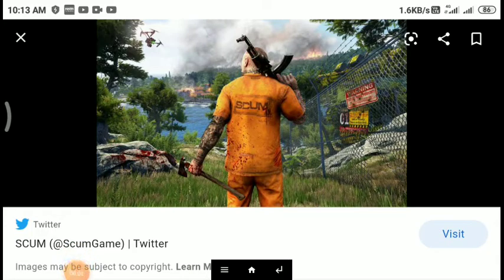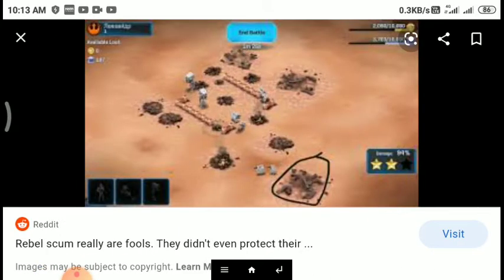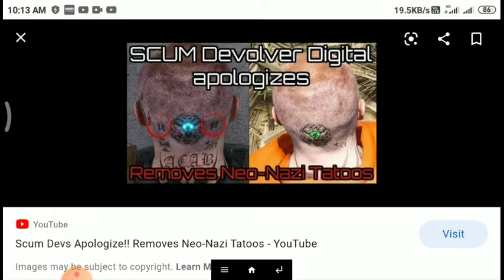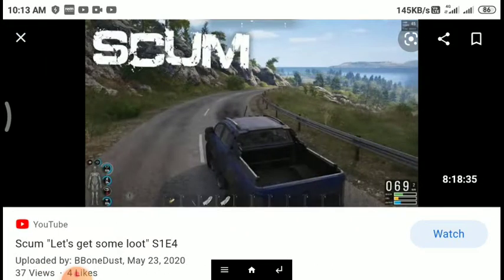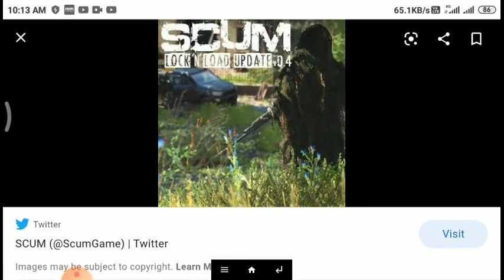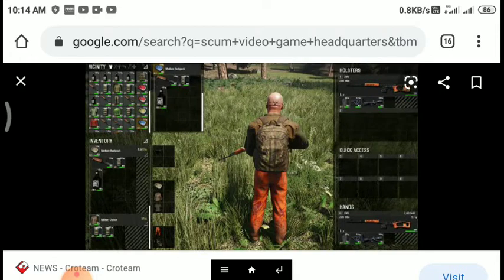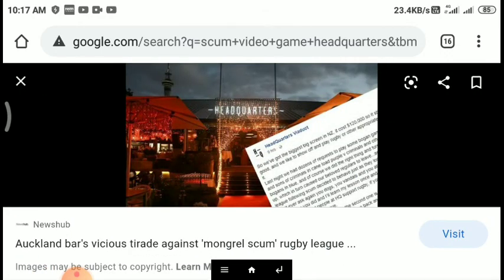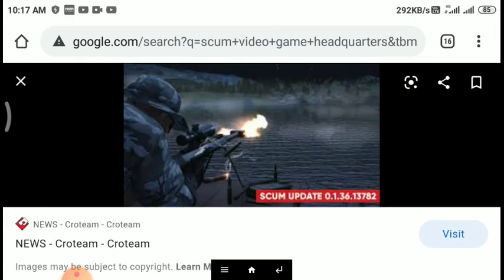Scum headquarters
They are also the scum of the earth,” Sardesai said. ... Republic TV CEO Vikas Khanchandani reached police headquarters in Mumbai.